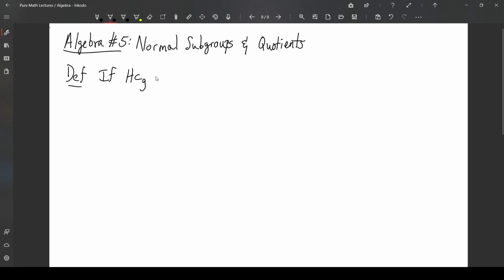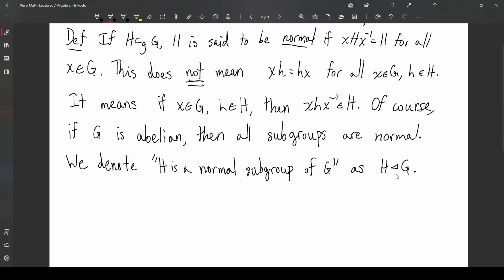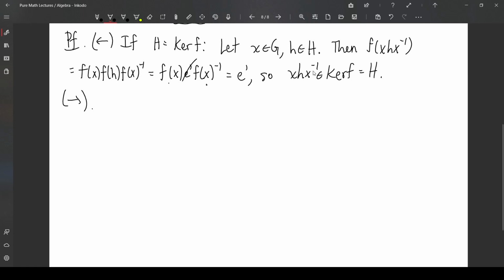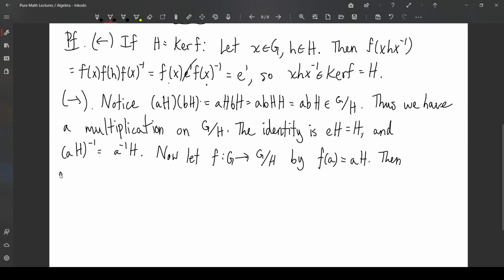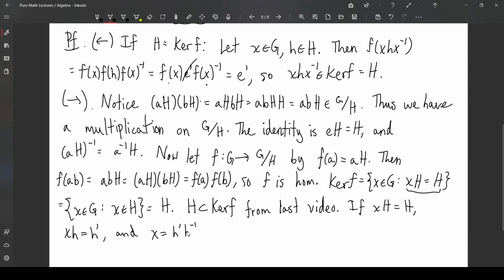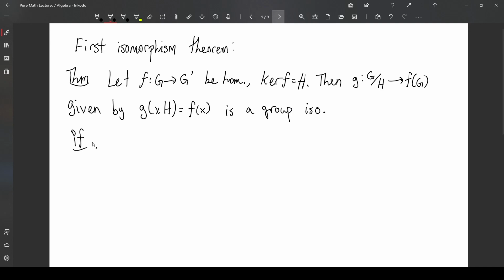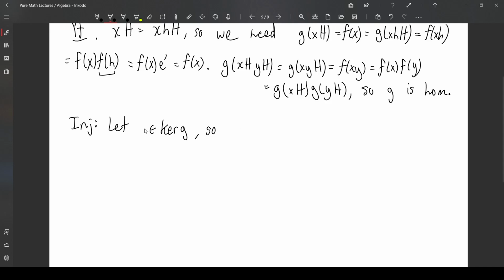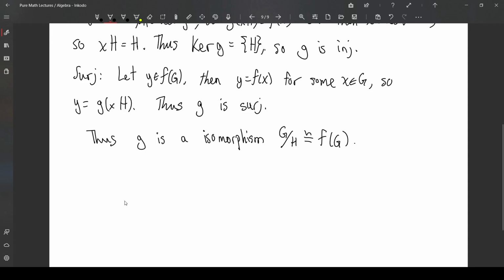Abstract Algebra Lectures Part 5: Normal Subgroups and Quotients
Normality, kernel is normal, factor space by a normal subgroup is a group, first isomorphism theorem.